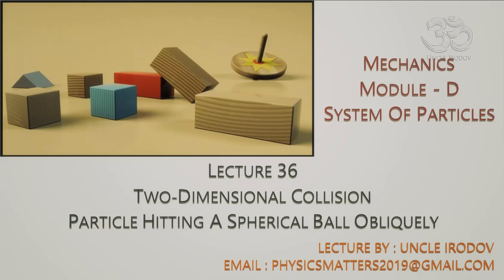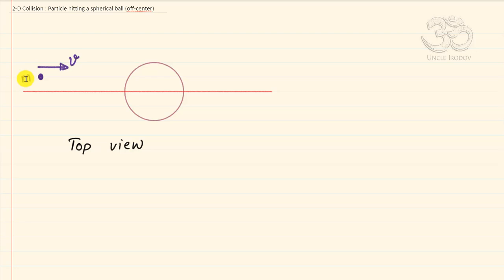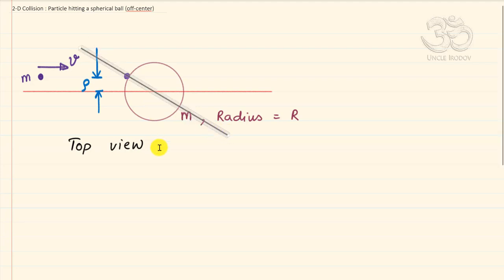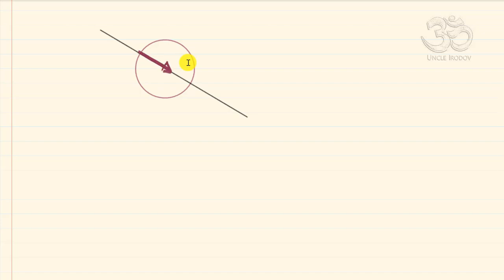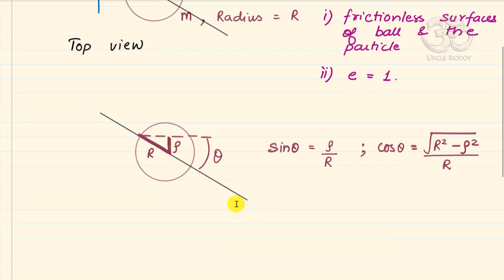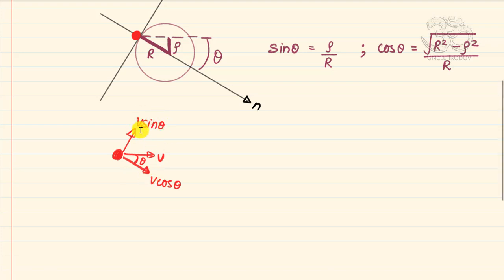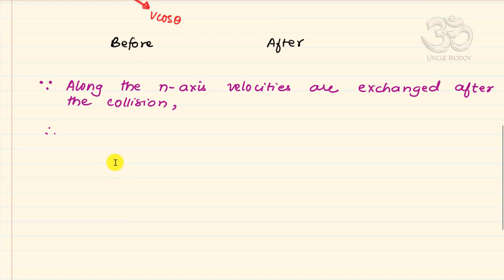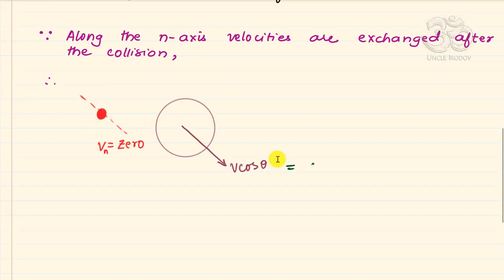SoP L36 : Particle hitting a spherical ball Obliquely, H C Verma, Chapter 09, Question 64